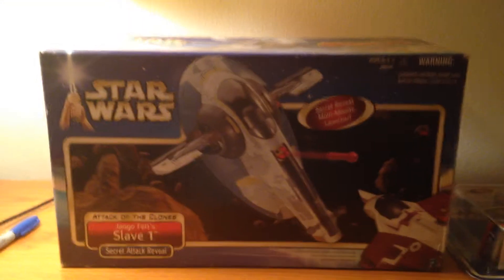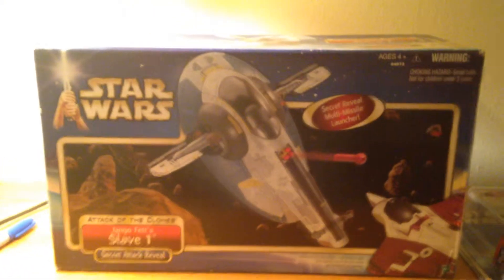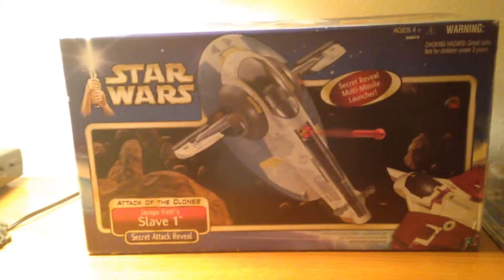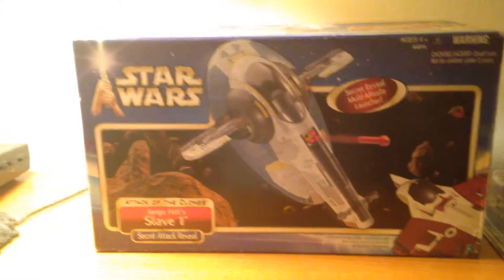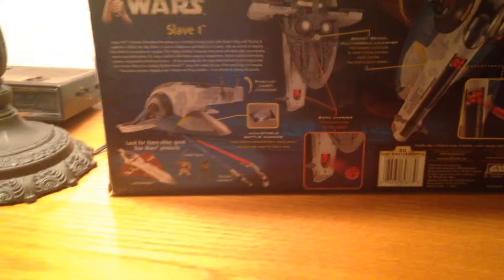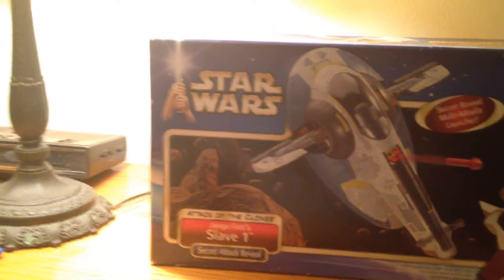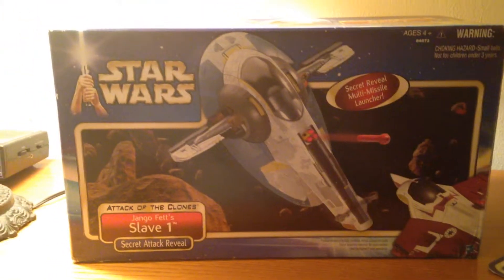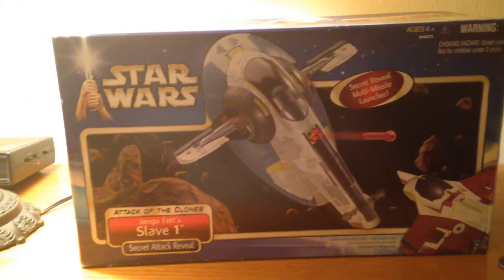My thoughts on the Star Wars Prequel Toyline: Episode II Jango Fett's Slave 1 Part 1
These videos are my thoughts on the Star Wars Prequel Toyline from 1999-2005. This is a three part series in chronological order.